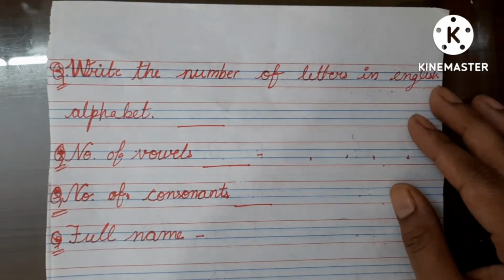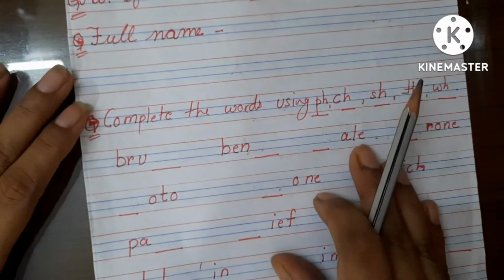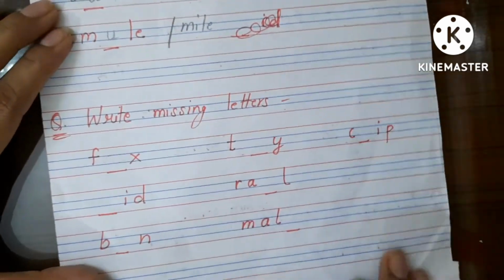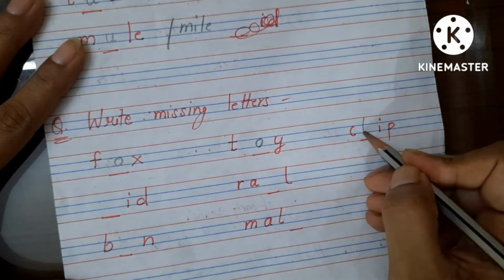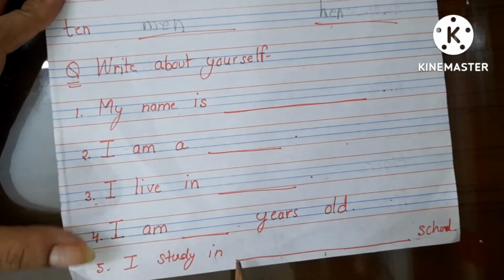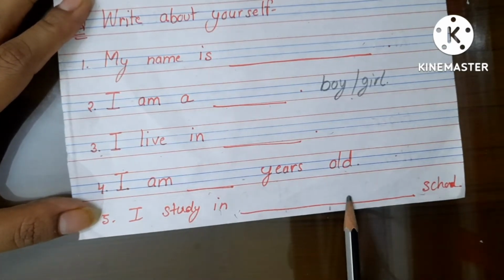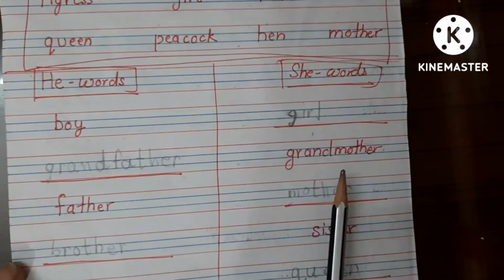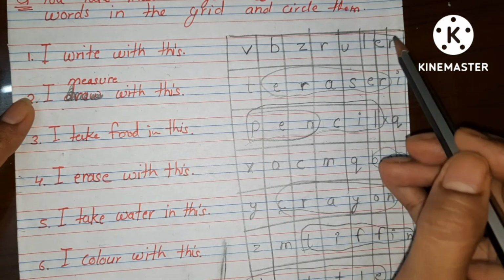English Practice Worksheets. Class -1. Part-1.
DIY worksheets for English to practice at home. Revision worksheets for Grade 1.
Includes questions related to phonics, rhyming words, diagraphs, vowels/consonants, self-introduction, change the gender, and word search related to school supplies.